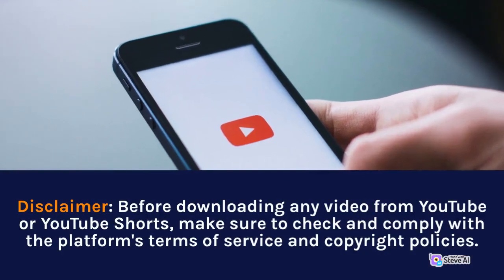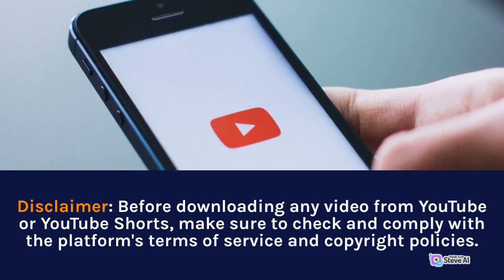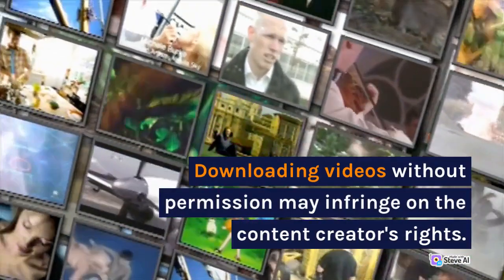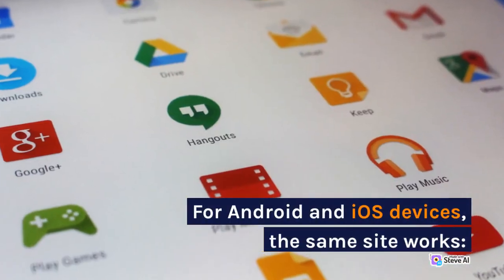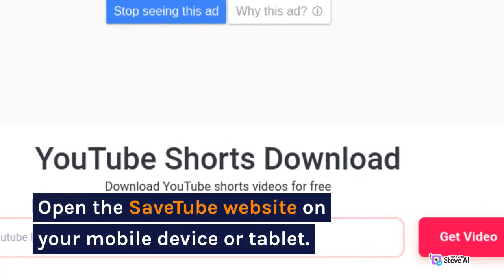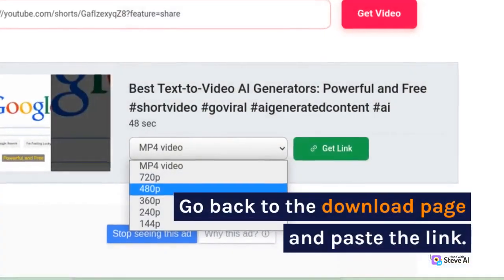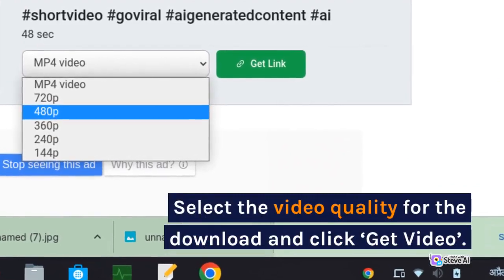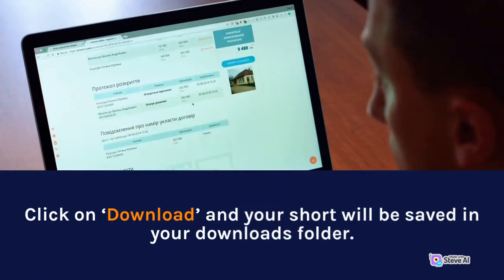How to Download YouTube Shorts: Step-by-Step Guide for Windows, Mac, Android, and iOS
Introduction:
Hello and welcome to our video on how to download YouTube Shorts. We know that not everyone wants to lose their favorite shorts forever, and that’s why we’re here to help you download them. In this video, we’ll show you how to download YouTube Shorts on Windows, Mac, Android, and iOS.

How to download YouTube Shorts:
There are different ways to download YouTube Shorts, but let’s start with YouTube Studio:

Go to YouTube Studio from your channel or click on this link.
Select ‘Content’ from the left column.
Choose the short you want to download and click on the three dots that appear above the video when you hover your mouse over it.
Click ‘Download’ and your YouTube Short will start downloading for free.
If you want to download shorts on Windows or Mac, we recommend using YT Shorts Save Tube:
how to download youtube shorts video
how to download youtube shorts in gallery
how to download shorts in youtube
how to remove youtube shorts
how to download shorts from youtube
Go to the SaveTube website.
Copy the URL of the short you want to download from the YouTube app or the address bar.
Paste the link into the space provided and click ‘Get Video’.
Choose the quality you want and click ‘Download’.
The download will start automatically and the video will be in your downloads folder.
For Android and iOS devices, the same site works:

Open the SaveTube website on your mobile device or tablet.
Go to the YouTube app, click on ‘Share’, and then click ‘Copy link’.
Go back to the download page and paste the link.
Select the video quality for the download and click ‘Get Video’.
Click on ‘Download’ and your short will be saved in your downloads folder.
Conclusion:
That’s all for today’s video on how to download YouTube Shorts. And don't forget to check out our YouTube Marketing guide from Metricool to get started with your channel.